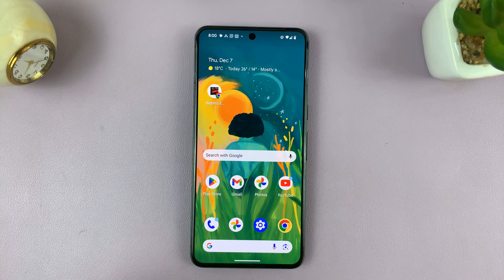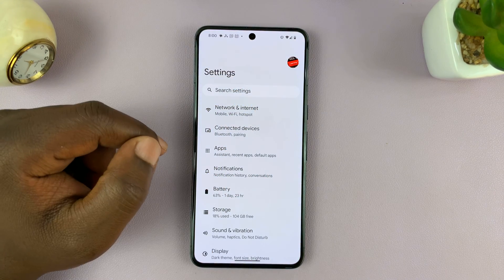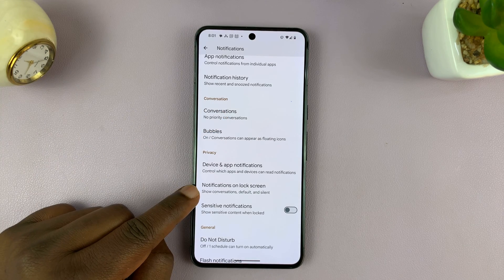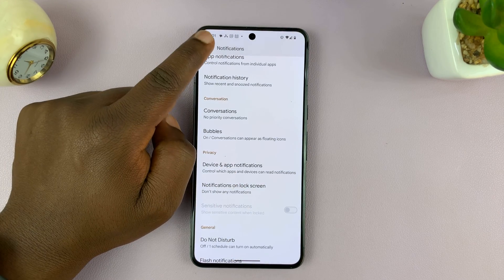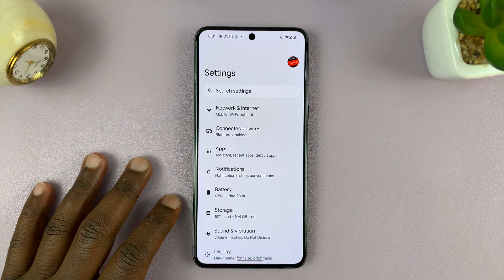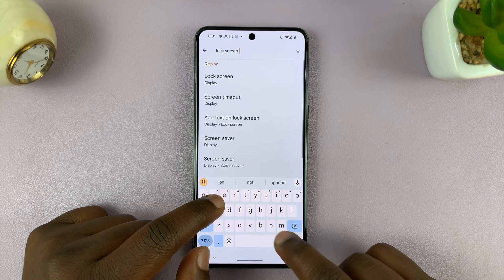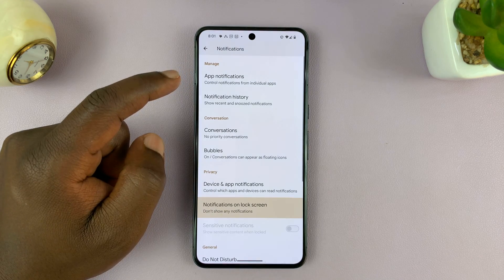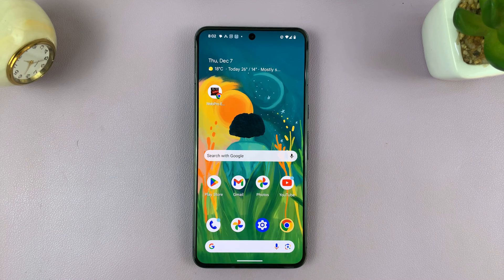How To Hide Notifications On Lock Screen Of Android Phone (Google Pixel)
Looking to enhance your Android phone's privacy and security? Learn how to hide notifications on the lock screen of your Android device with this step-by-step guide!

In this tutorial, we'll walk you through the process of customizing your Android phone's notification settings to prevent sensitive information from displaying on the lock screen. Whether you're concerned about privacy or simply want to keep your notifications discreet, this tutorial will help you take control of what appears on your lock screen.

Discover the easy steps to manage lock screen notifications, hide sensitive content, and tailor your settings to suit your preferences. Safeguard your personal information and maintain a more private lock screen experience on your Android device.

Hide Notifications On Lock Screen Of Android Phone:

Step 1: To begin, unlock your Android Phone and navigate to the 'Settings' app. Once there, scroll down and select 'Notifications'.

Step 2: Tap on 'Notifications On Lock screen' under the "Privacy" section. This menu contains various settings related to lock screen notifications.

You can also use the search in the Settings page and look for 'Lock screen Notifications'.

Step 3: Select the 'Notifications On Lock screen'  option. Here, you can choose between three options:

Show conversations, default, and silent: This setting displays the entire content of notifications on your lock screen.

Hide silent conversations and notifications: This option will show a notification, but the content will be hidden until the device is unlocked.

Don't show any notifications: This setting will keep all notifications hidden from the lock screen.

Step 4: To make sure your notifications on lock screen are not visible, select "Don't show any notifications".

WOTOBEUS USB-C to USB-C Cable 5A PD100W Cord LED Display:

Cell Phone Tripod Adapter